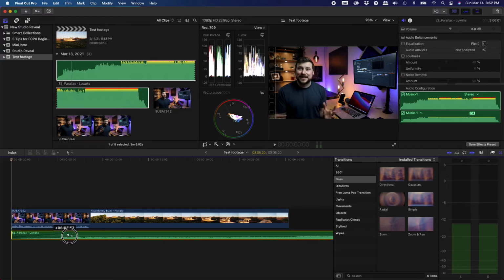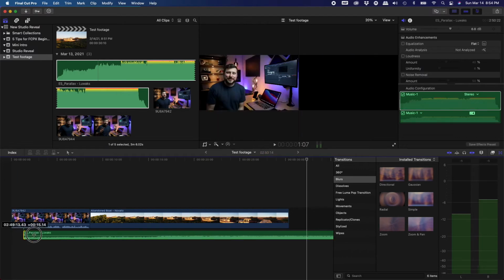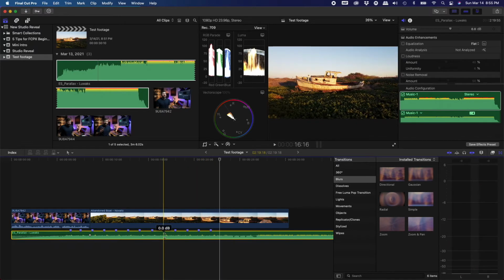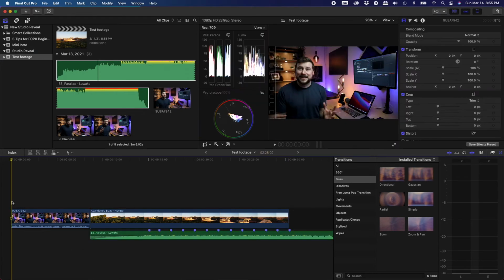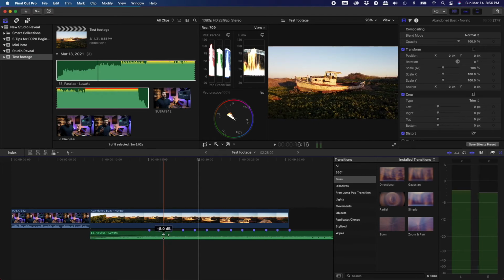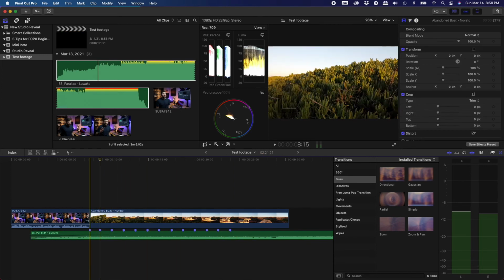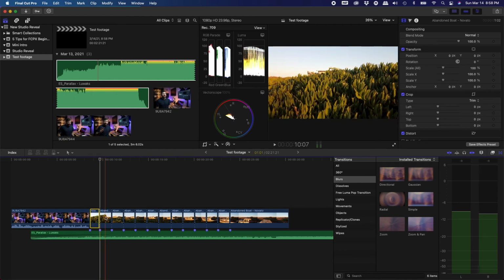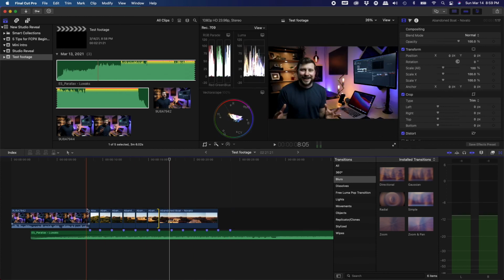5 TIPS for BEGINNERS - FINAL CUT PRO X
New to Final Cut Pro X? Don't worry, we've all been there! Watch my 5 tips for beginners and you'll be on your way to creating your first video!

Lens - Canon 24-105mm f4 IS